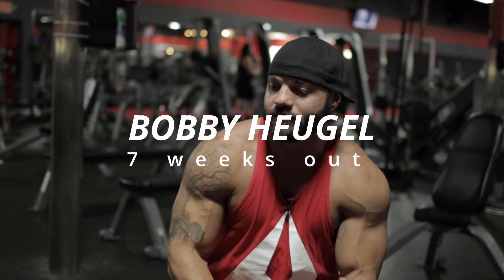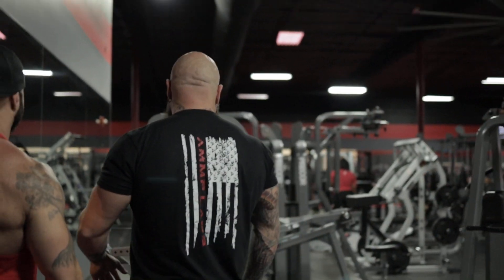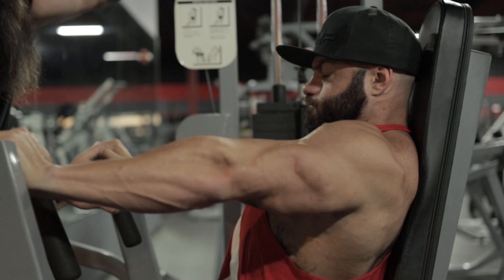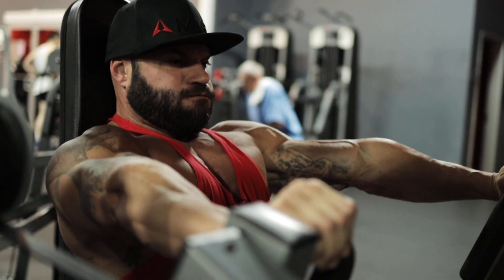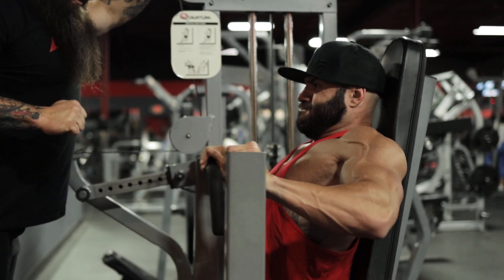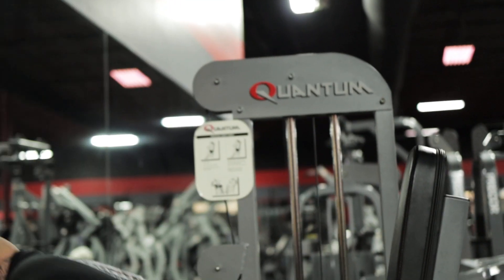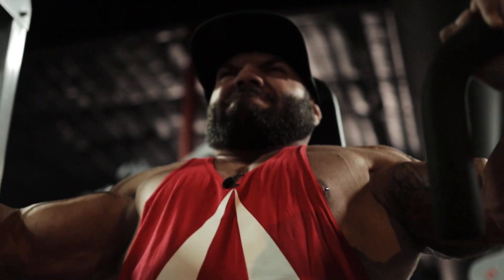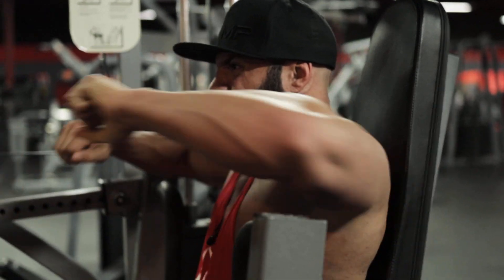Chest Press Machine Bobby 7 Weeks out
Chest Press Machine  with Bobby 7 Weeks out from Mr. Universe.  Really focusing on form and a lot more of the contraction.  More higher reps and not so much heavy weights to avoid injury prior to his competition.

 Machine Press Machine tip: Driving your back through the pad and keeping consistent pressure in the palms.